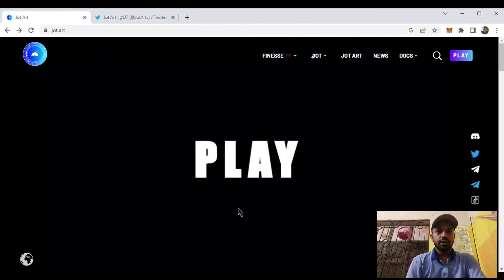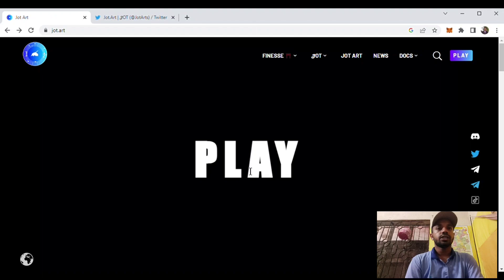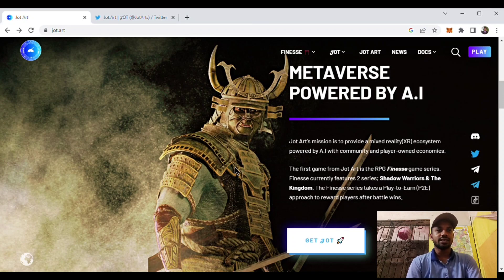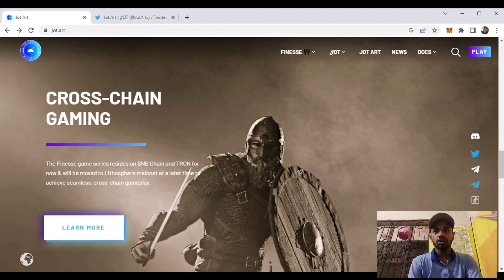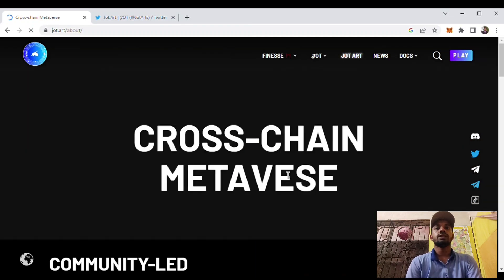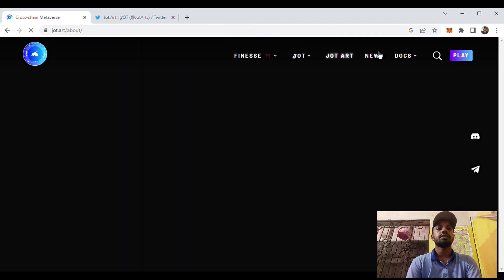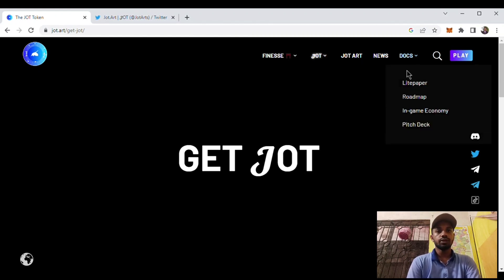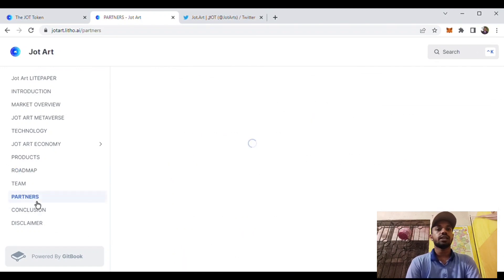Jot Art- Powered by AI. Play, Earn, Own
Forum Username: Lrshohag
Wallet address: 0x65d3bE6275503c92350Af6919AC71A16241cb2D3
TRX address: TP6FZuWJhinAaWiEGECLs9MLbDhepMYbs4